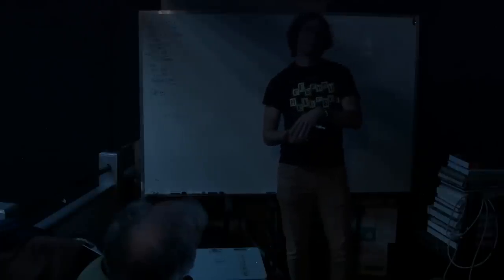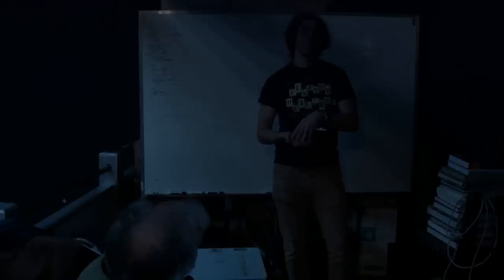Cyber Wizard Institute: Turing Machines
Max Klein (@notconfusing) giving a workshop on turing machines at Cyber Wizard Institute